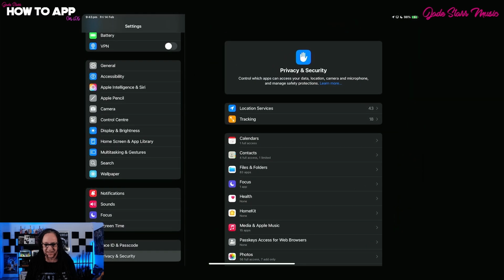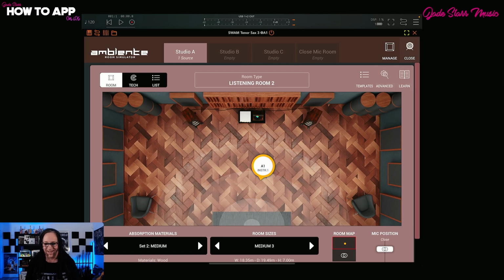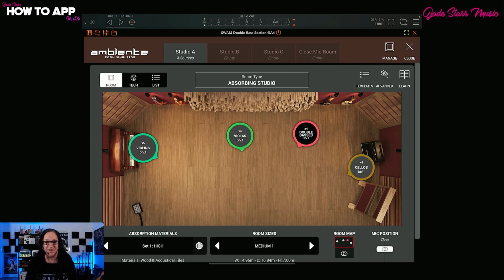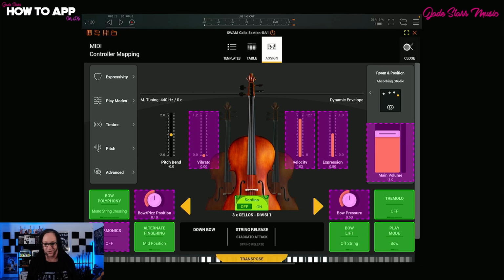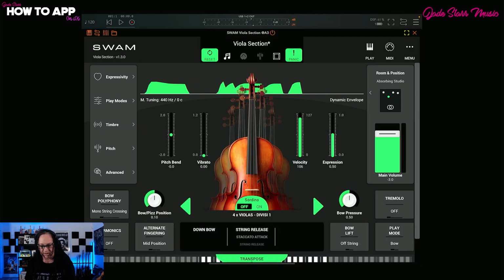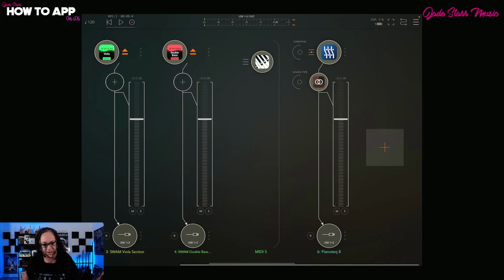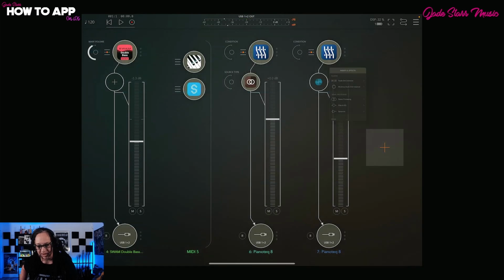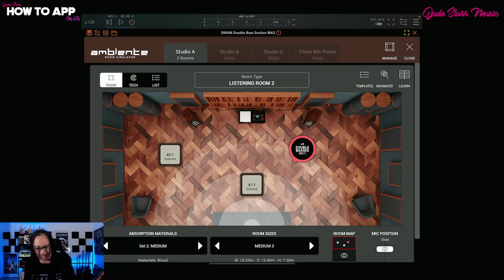Massive SWAM Updates - String Sections and Ambiente for iOS - How To App on iOS! - EP 1579 S13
In this episode of "How to App on iOS" I'll be taking a quick look at the New SWAM String Sections, Ambiente Room Simulator and Updated Swam Solo Instruments by Audio Modeling. Finally the 4 SWAM String Sections Violin, Viola, Cello and Double Bass are available on all iOS devices. All 4 feature the OSC (Open Sound Control) Protocal which allows you to create a space for all 4 instruments to be spread. Not only that but Audio Modeling have released the Ambiente Room Simulator found in the String Sections as a stand alone auv3 app so you can also include other auv3 instruments into that same space. All of the other 33 SWAM Solo Instruments have also been updated to work in these spaces also. This is Massive!

Massive SWAM Updates - String Sections and Ambiente for iOS
AUv3 Plugin

Clubhouse - @jadestarr

LINKS
The Beat Community - iOS & Desktop Price Drops & Info